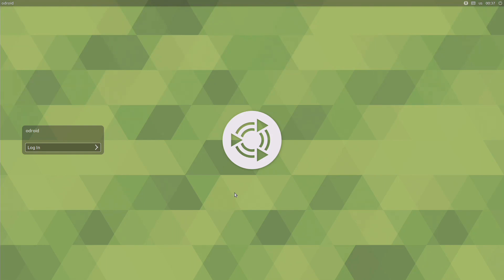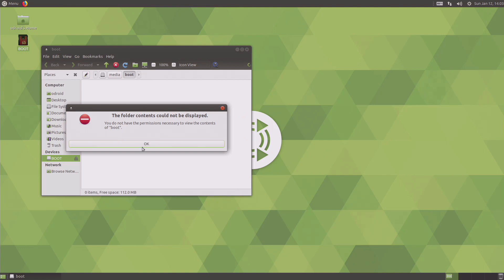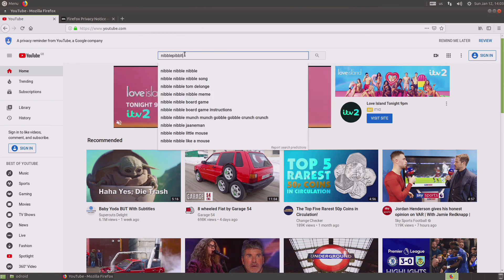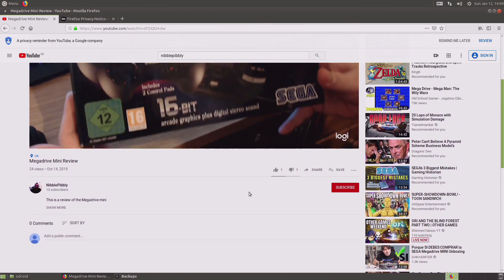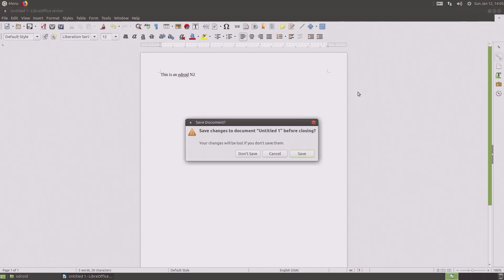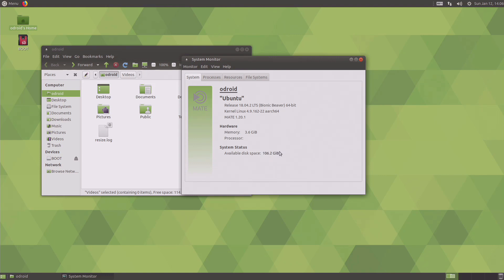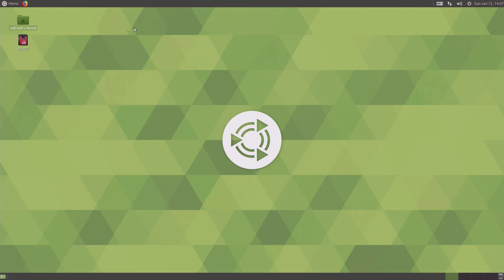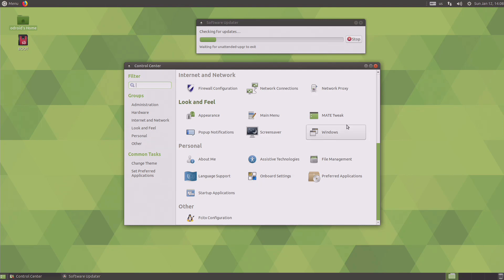Odroid N2 Ubuntu 18.04 review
Review of the Odroid N2 running Ubuntu 18.04.